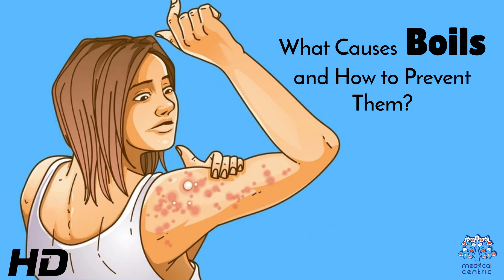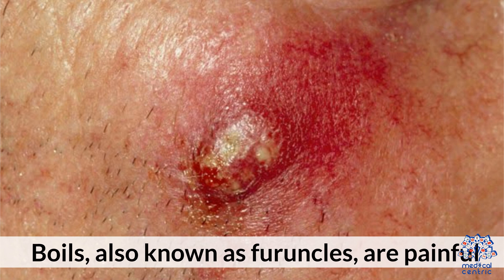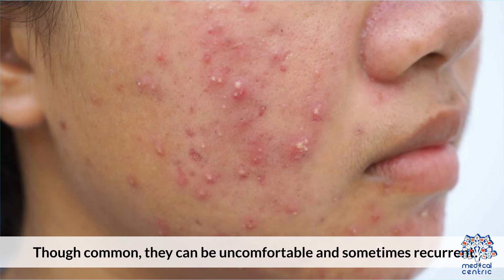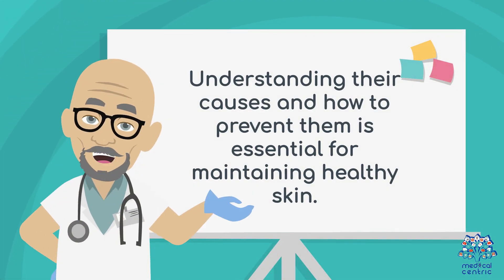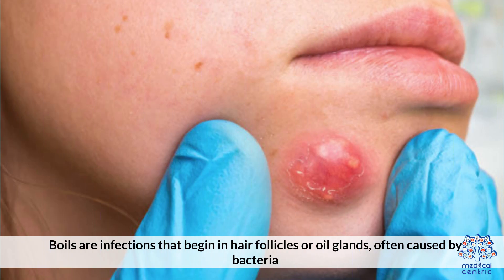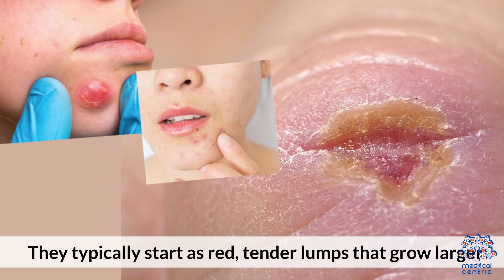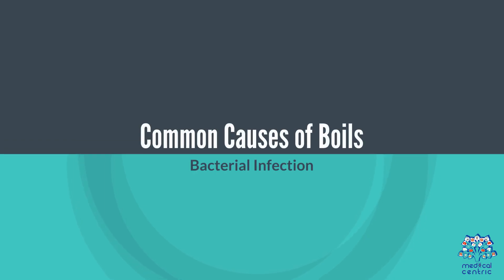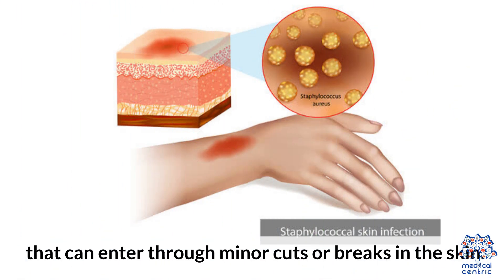What Really Causes Boils and How You Can Prevent Them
### **YouTube Description for**
**"What Causes Boils and How to Prevent Them?"**

Boils are painful, pus-filled lumps that form under the skin due to **bacterial infections**, often caused by **Staphylococcus aureus**. But what actually triggers them, and how can you stop them from coming back? In this video, we’ll explain the **real causes of boils**, who’s more prone to them, and **effective ways to prevent and manage them**.

✅ What causes boils on your body?
✅ Common risk factors (like poor hygiene, weak immunity, friction)
✅ Home remedies vs medical treatments
✅ Simple ways to prevent recurring boils
✅ When to seek a doctor’s help

Don’t let boils ruin your comfort and confidence — learn to prevent them before they start!